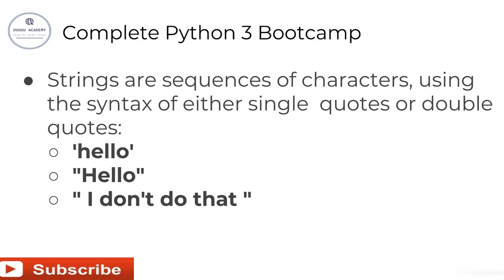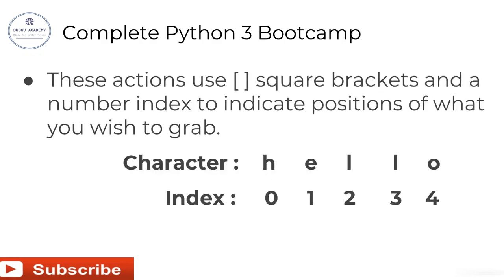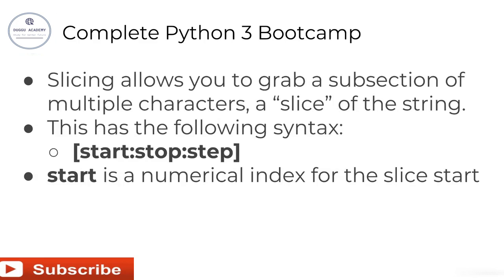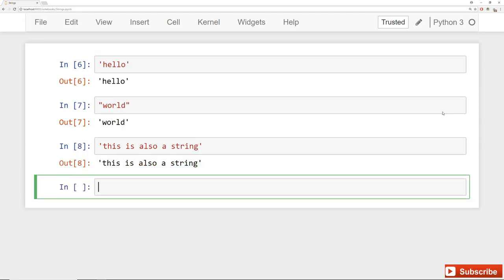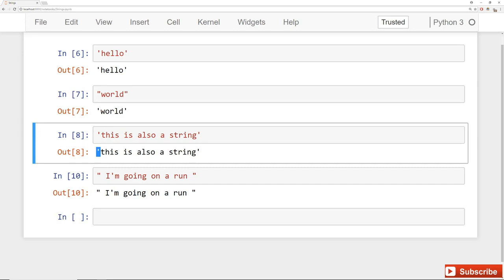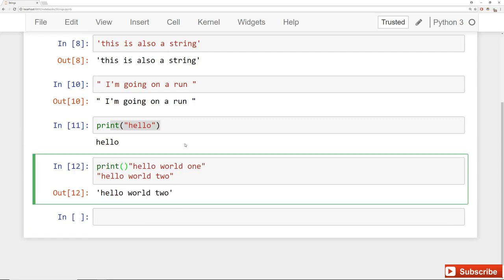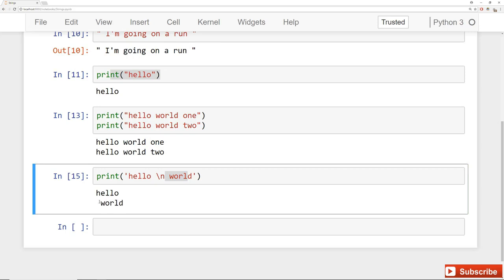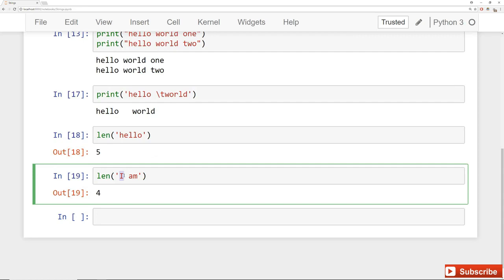07 Introduction To Strings || Single Line String in Python Programming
In this video I will teach you abut Strings data type in python. This python tutorials for beginners in hindi video series is for both hindi and urdu students. In this video I will show you that how to use strings in python. I will show you that how can you search values in string in python and I will show you that how can you use slice operator in python.

Category
Education